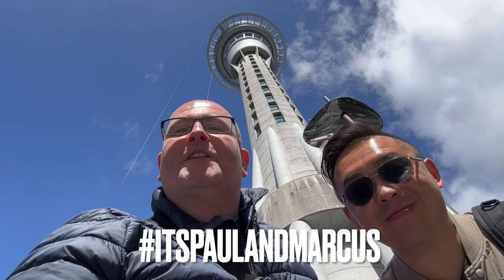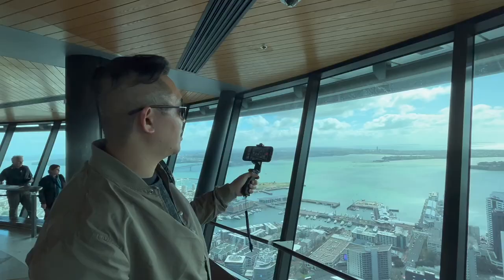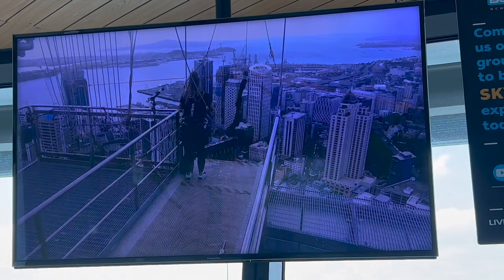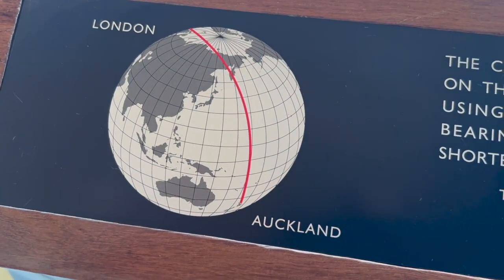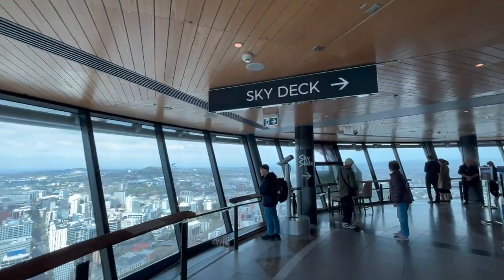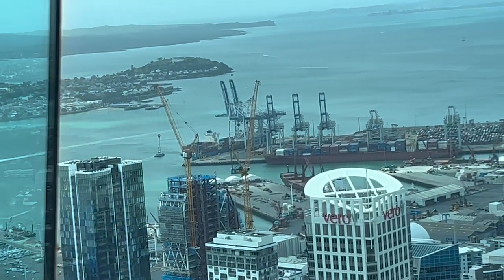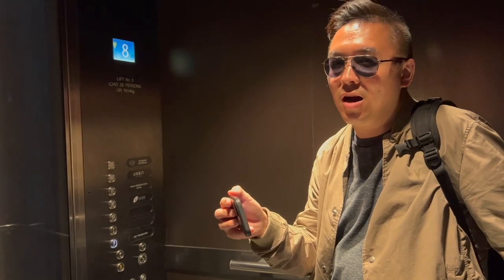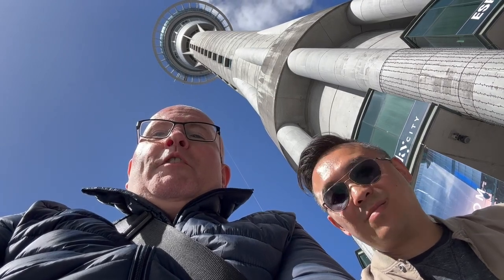Auckland's Sky Tower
Paul and Marcus reach the summit of Auckland's Sky Tower - standing at 328 metres high, it's the tallest building in the southern hemisphere.